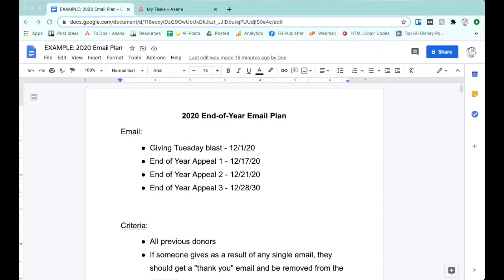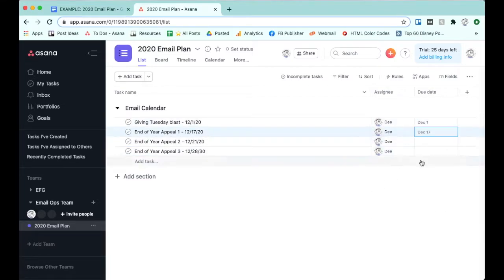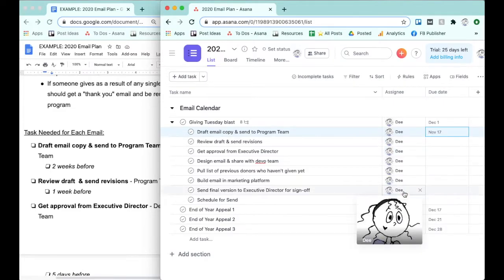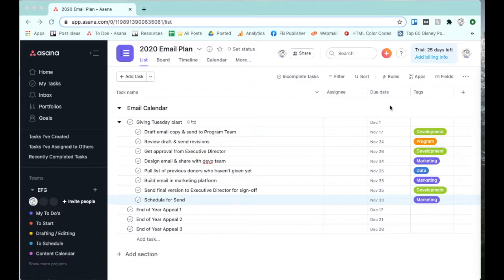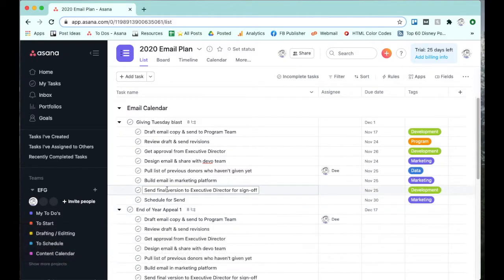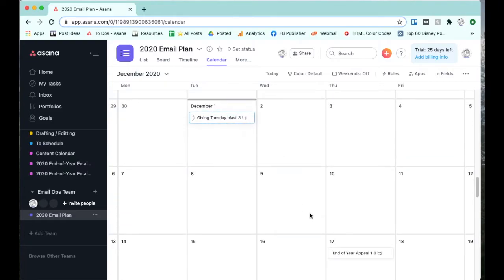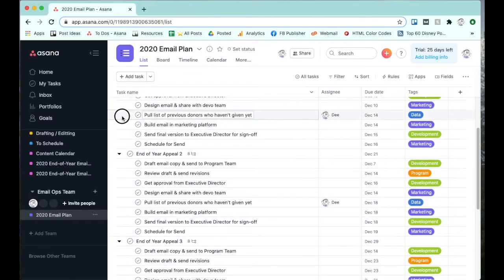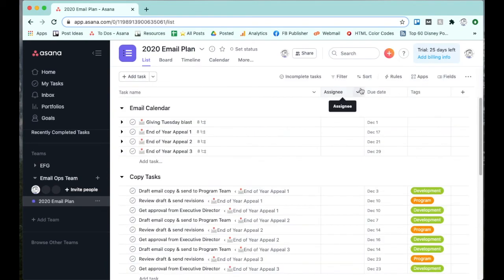How to Organize Your Org's Email Marketing Campaign in Asana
In this video, we'll go over how you can use one of my favorite project management tools (Asana!) to completely plan out an email marketing campaign.

Features we'll cover include:
-Creating Projects in Asana
-Adding Tasks and Subtasks to Projects
-Assigning due dates, tags and people to tasks
-Adding subtasks to projects
-Bulk modifying multiple tasks at once